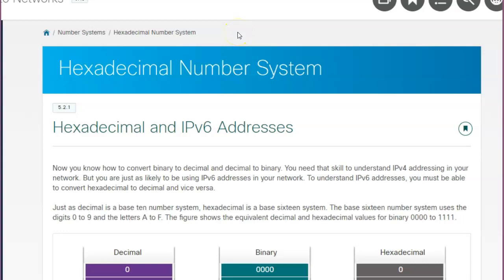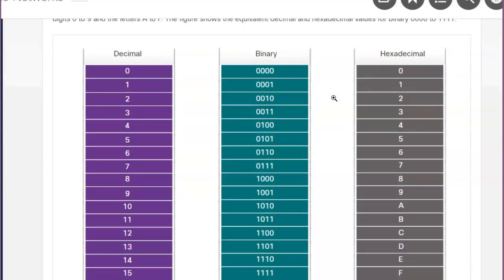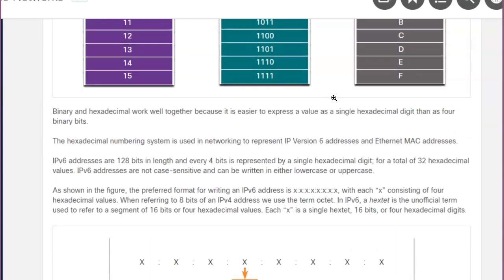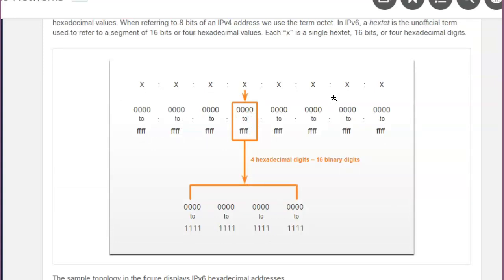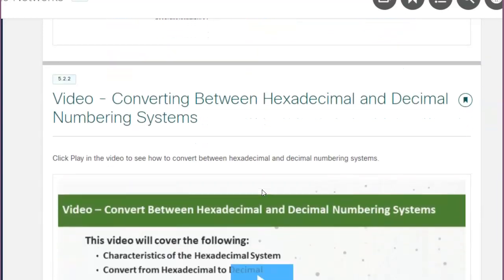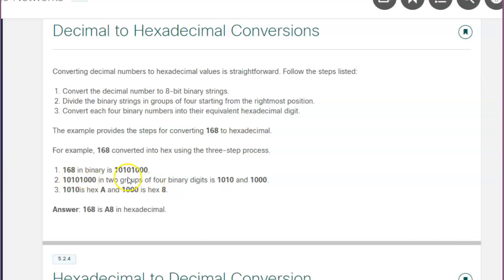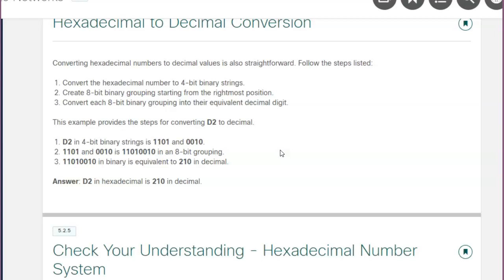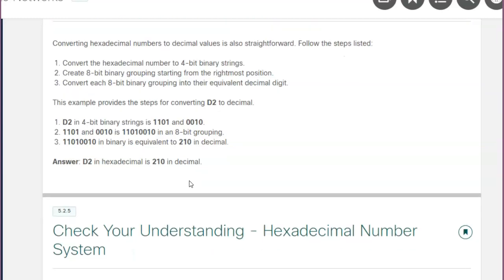FA20 - NET125 - Ch 5 Part 2 Lecture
Lecture on Hex to Decimal conversion